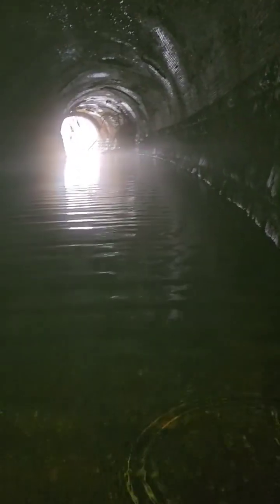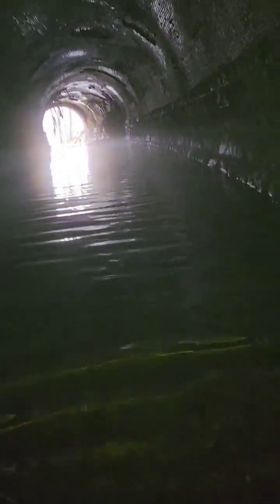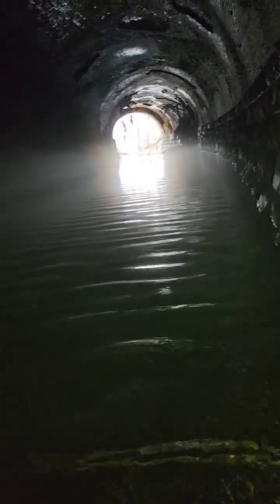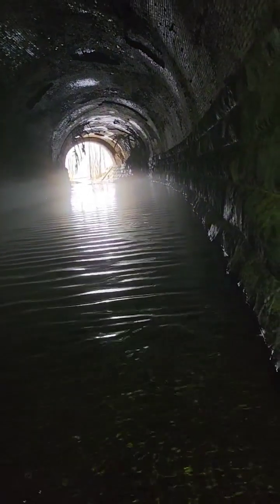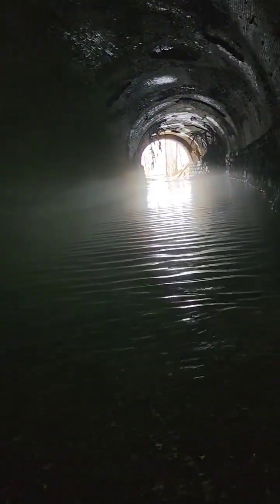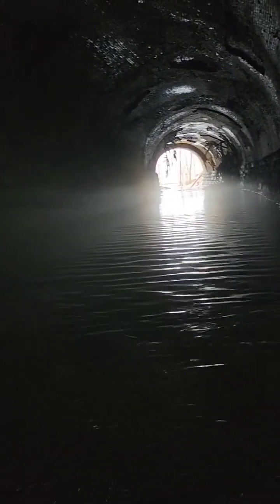Video 3 of 3 at Avonmore train tunnel that has been abandoned.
Video 3 of 3 at Avonmore train tunnel that has been abandoned.  I love fog and you can see the fog over the water.  I think it was due to it raining and the temp changing. I was not able to exit the tunnel due to the water being to high and going over my water boots.